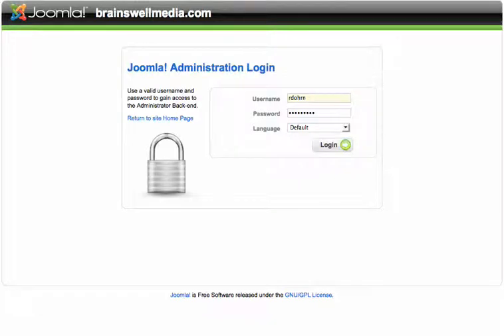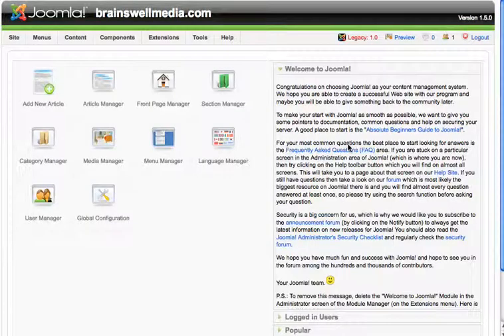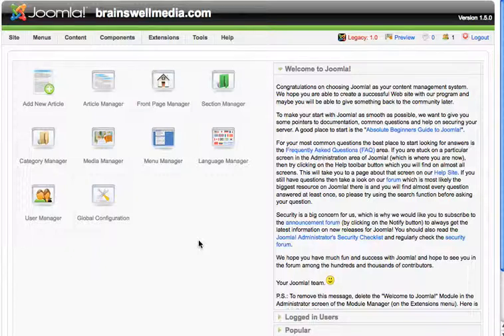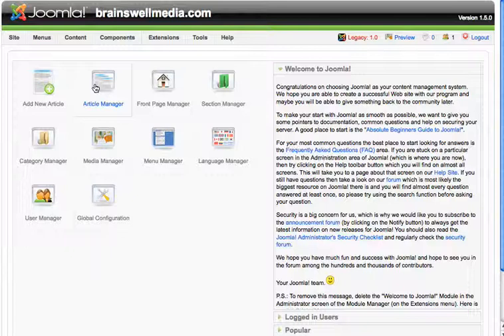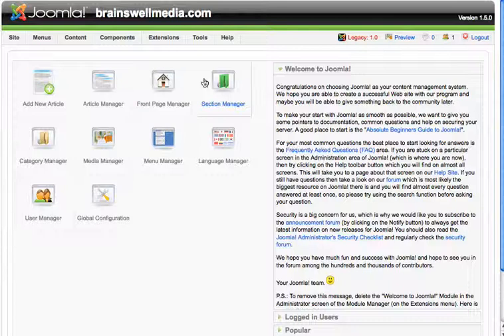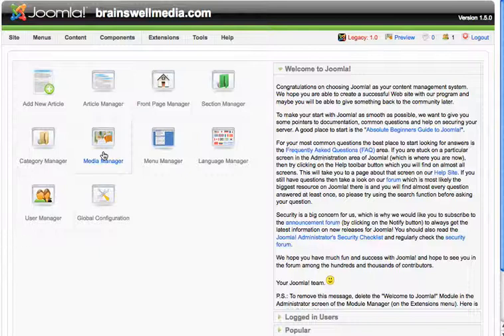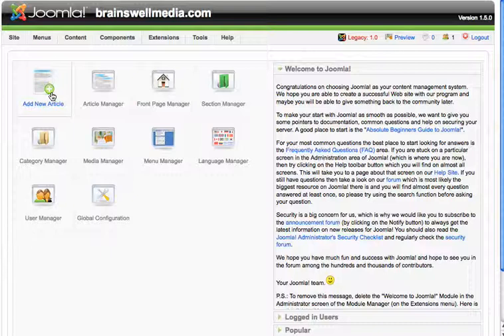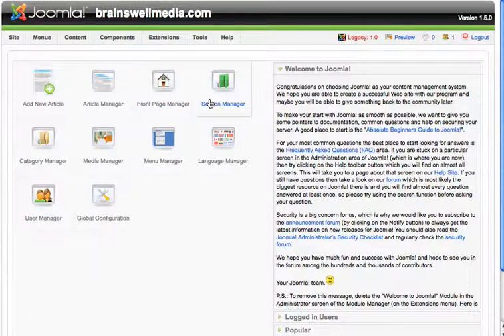help video control panel in Joomla 1.5